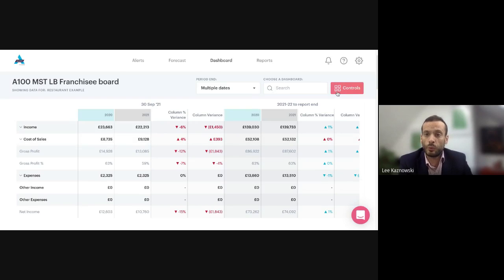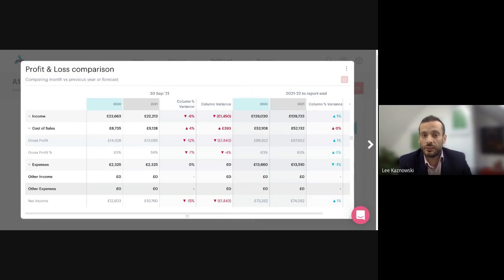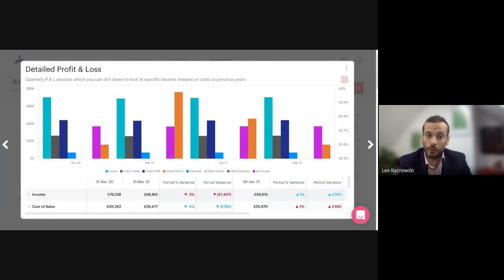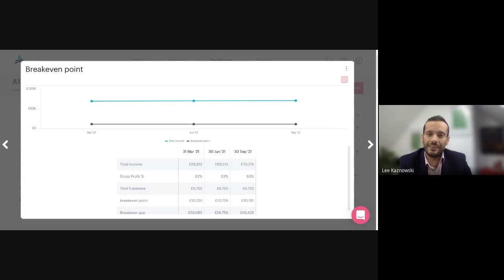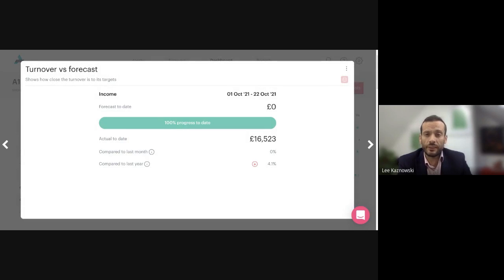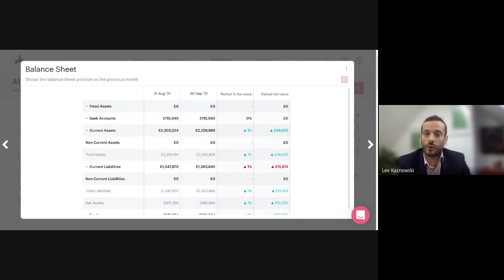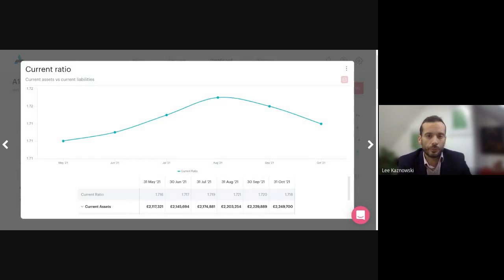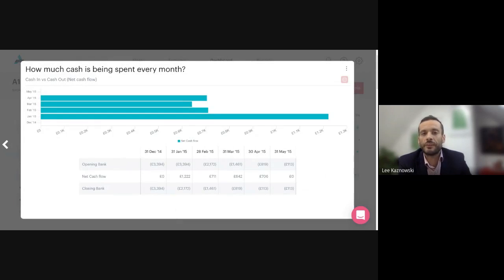L48 LB franchisee demo board